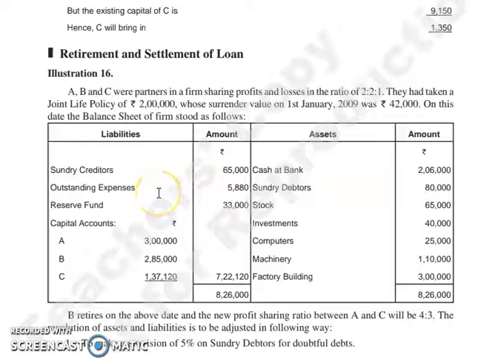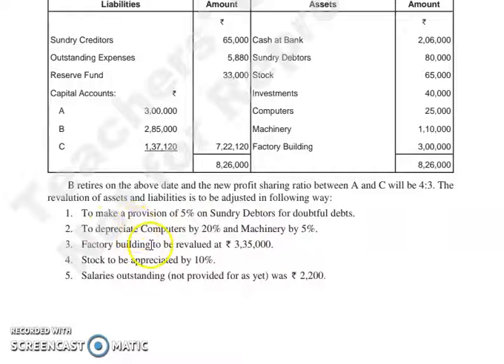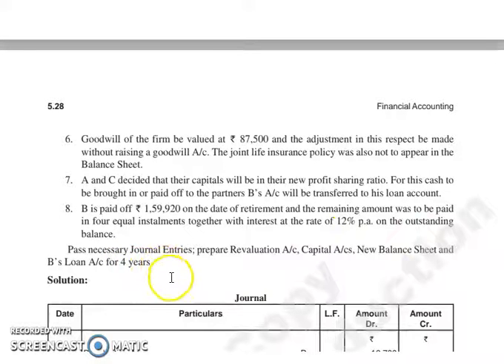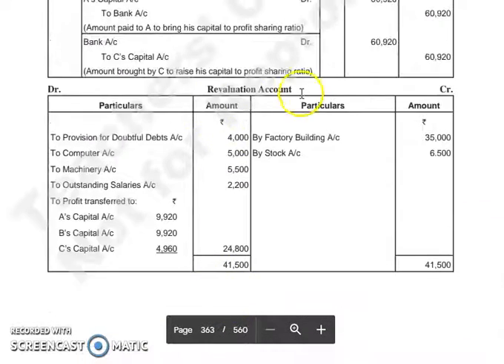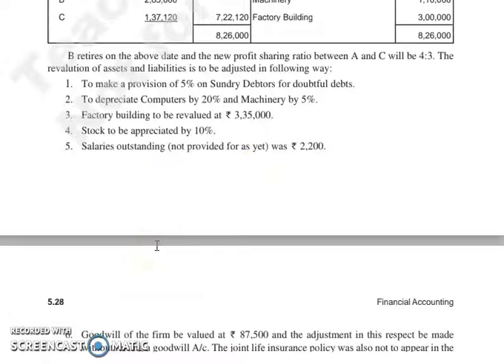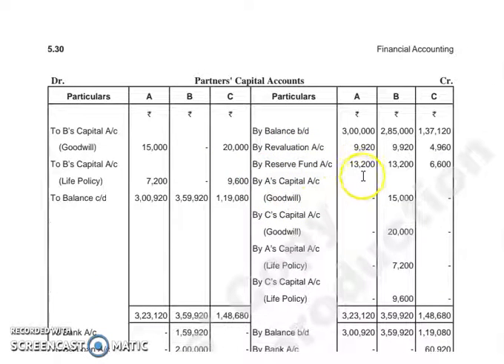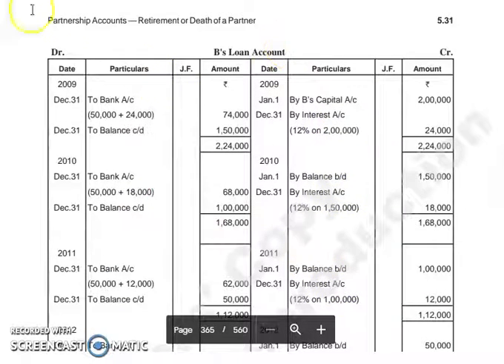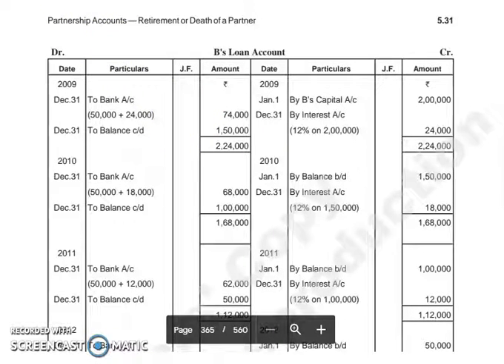F.ACC, CHAPTER 5, LECTURE 4.